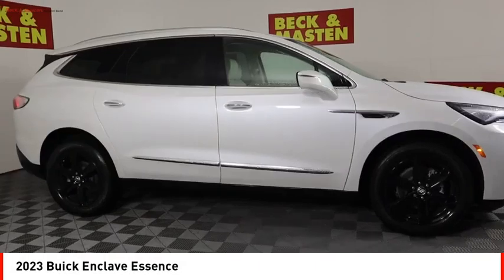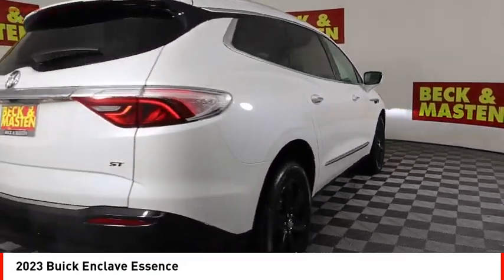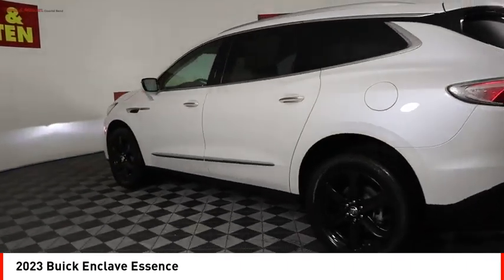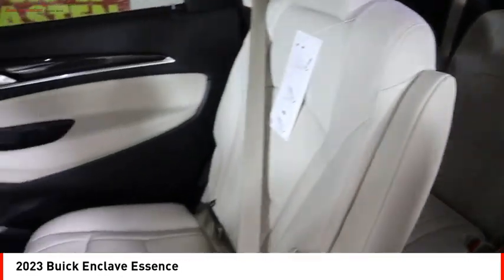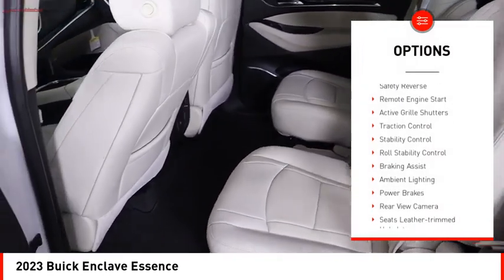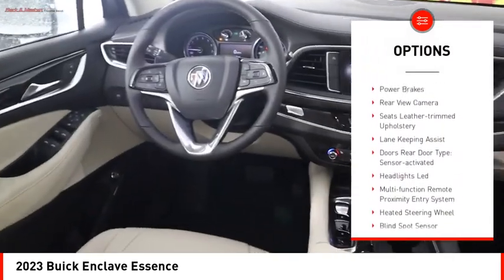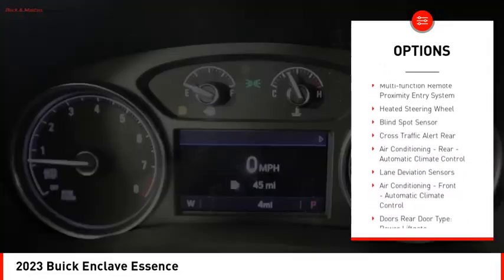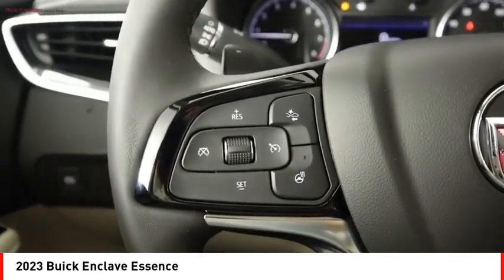2023 Buick Enclave Houston TX J246127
2023 Buick Enclave Essence

The Buick Enclave Essence is a vehicle of the year 2023. It has a white frost tricoat exterior and a whisper beige interior. This car boasts an impressive 3.6 liter 6 cylinder engine with fuel injection, giving it an impressive city fuel economy of 18 mpg and highway fuel economy of 26 mpg. The vehicle also comes with many features such as touch screen display, Bluetooth audio connection, blind spot sensor, Bluetooth phone connectivity, leather-trimmed seats for added comfort on long drives, and a crash test rating of 4 out of 5 stars for maximum safety assurance.